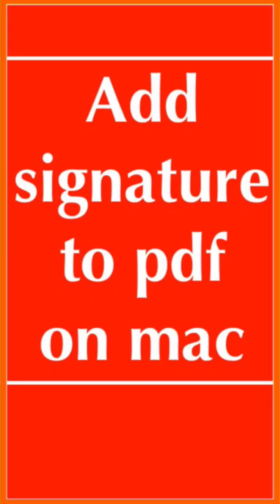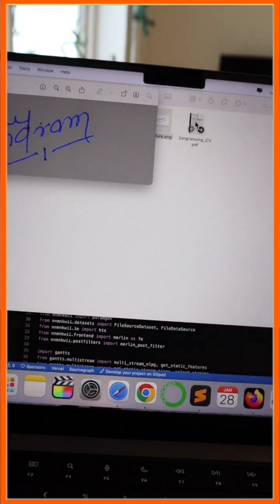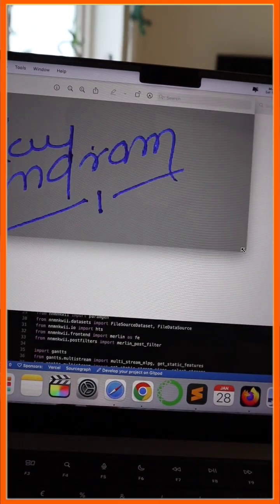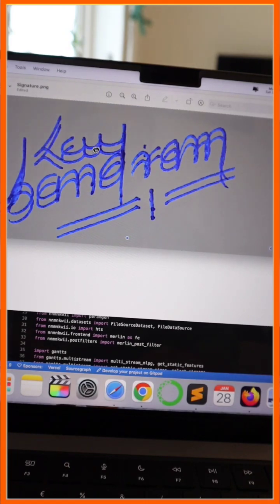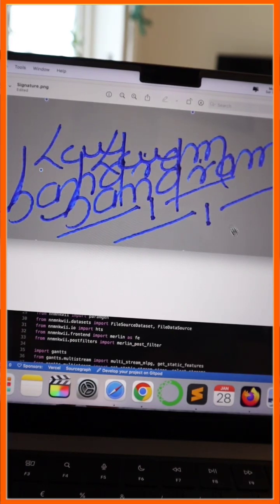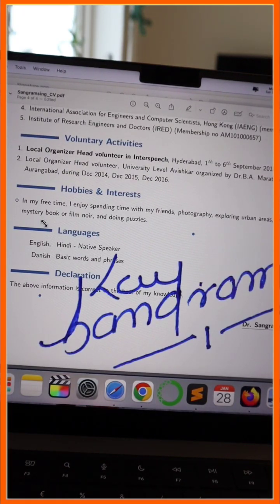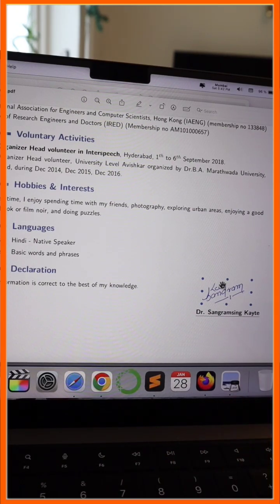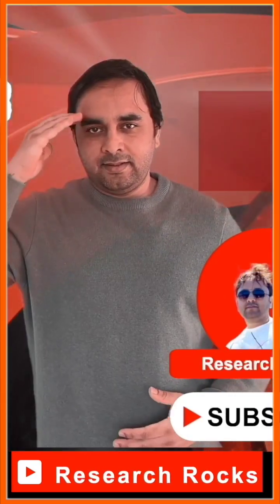How to Add Signature to PDF on Mac | Easy Steps to Sign PDFs on Mac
Some PDFs are forms you can fill out and then print or send. (PDF forms that aren’t editable won’t allow you to select or enter text.) If a form requires a signature, you can add your signature to the PDF.